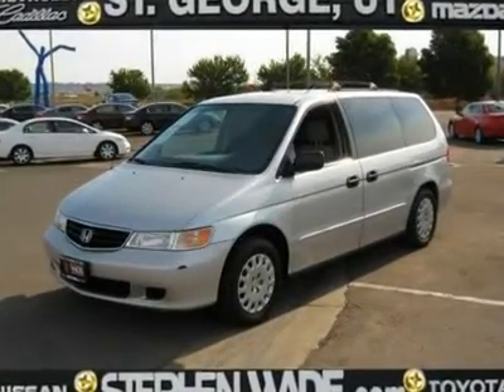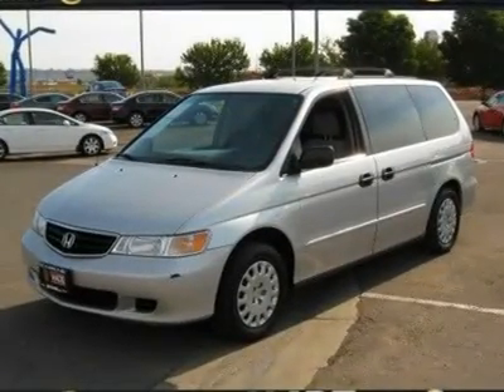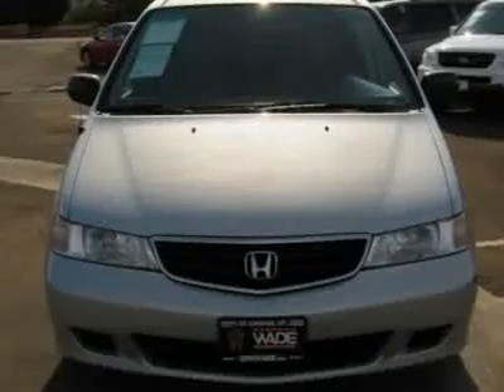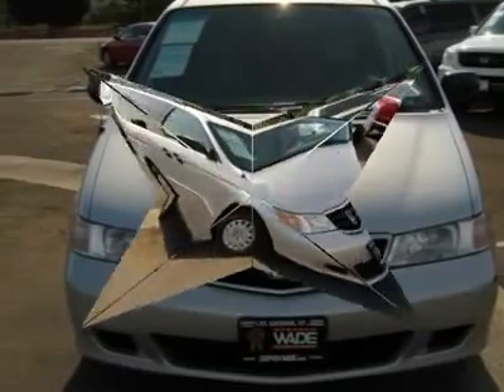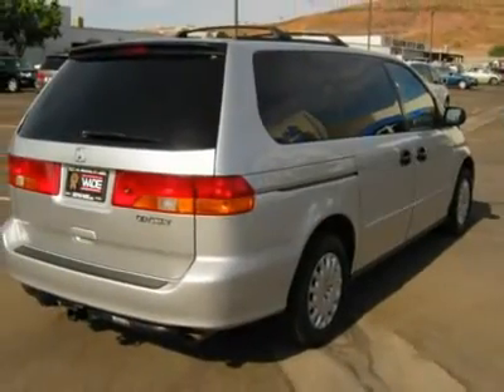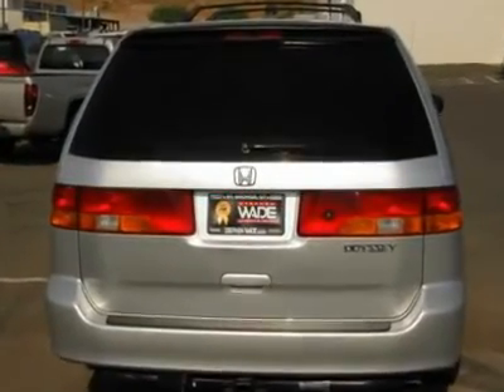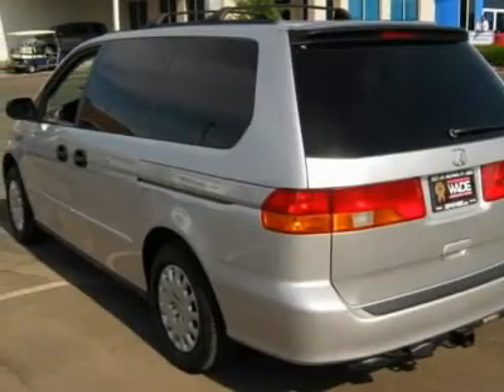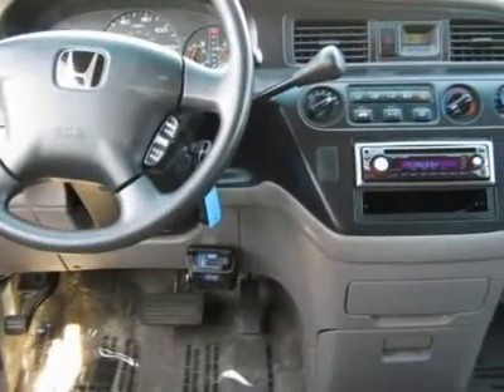2002 HONDA ODYSSEY St George, UT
2002 HONDA ODYSSEY St George, UT

Stephen Wade Honda MazdaUsedExp
150 W Hilton Dr

THIS VERY WELL MAINTAINED ODYSSEY LX DRIVES GREAT, HAS LOW MIKLES FOR THE YEAR AND HAS LOTS OF OPTIONS WHETHER YOU NEED ROOM FOR THE FAMILY AND/OR CARGO! IT HAS LOTS OF OPTIONS INCLUDING POWER REAR QUARTER WINDOWS, CD, REAR CARGO AREA LIGHTS, ENGINE IMMOBILIZER AND THE CARGO OPTIONS ARE FANTASTIC! THE 2ND ROW SEATS ARE REMOVABLE AND THE 3RD ROW IS RETRACTABLE! FANTASTIC! YOU NEED TO SEE THIS ONE!  Free AUTO CHECK Vehicle History Report by EXPERIAN available! BUY WITH CONFIDENCE!  You must ask for KEVIN in the Internet department to receive this SPECIAL INTERNET PRICE! CALL KEVIN TODAY TO ARRANGE YOUR TEST DRIVE! 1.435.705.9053! YOU WILL BE GLAD YOU DID!